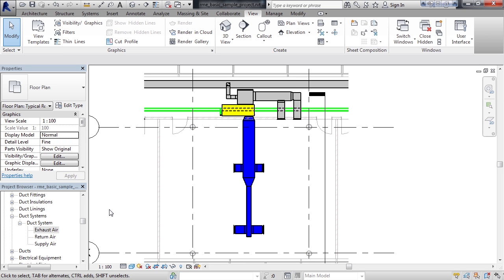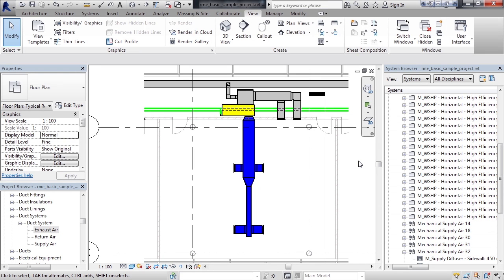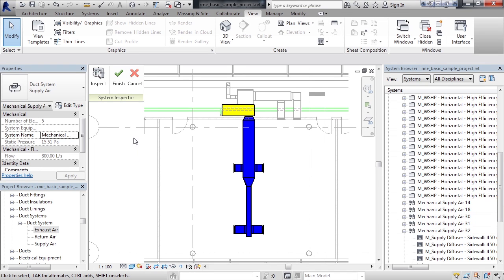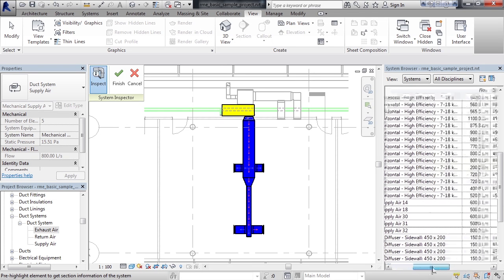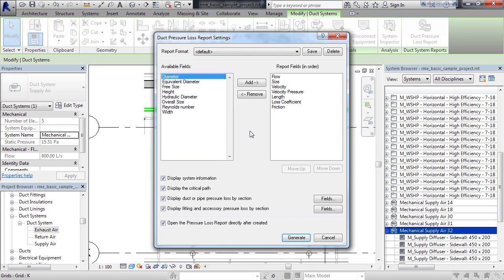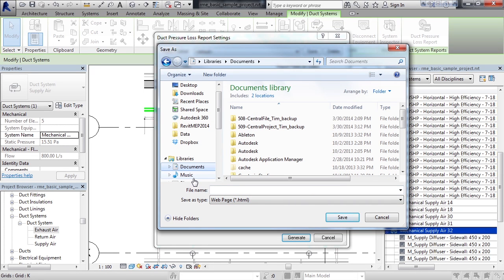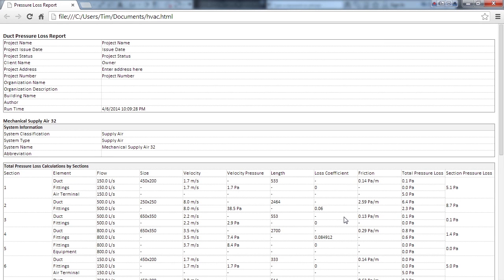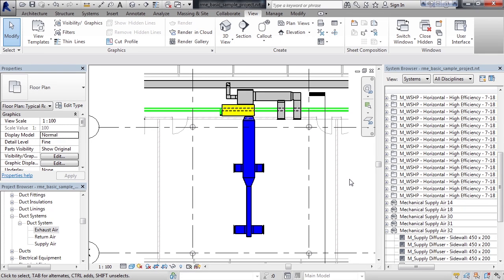Learning Autodesk Revit MEP | 072 Checking Systems